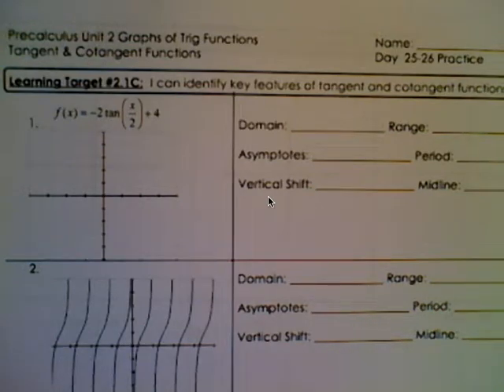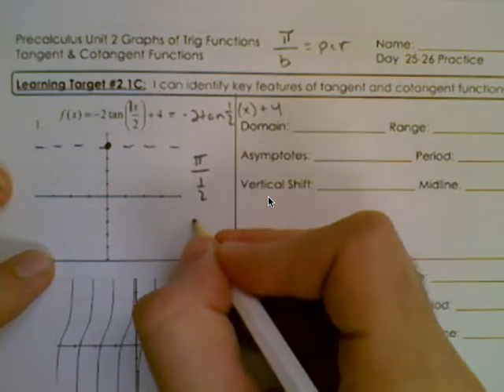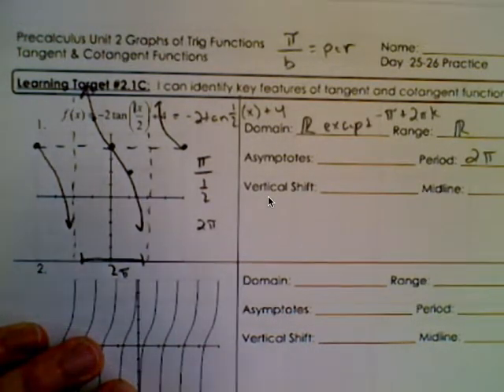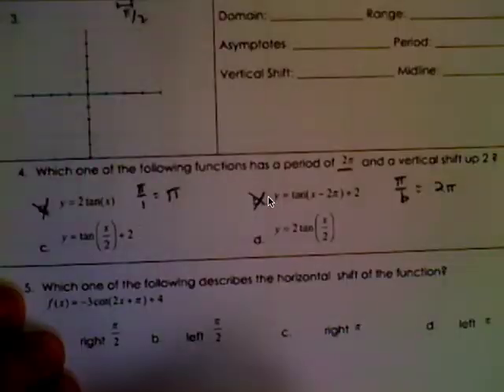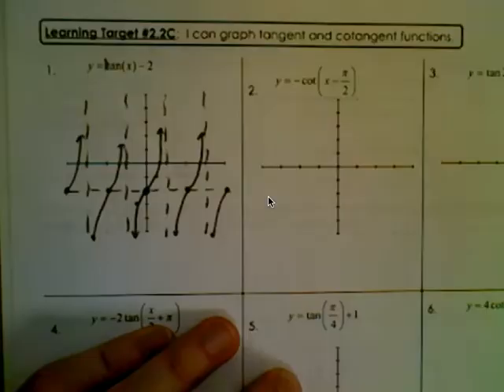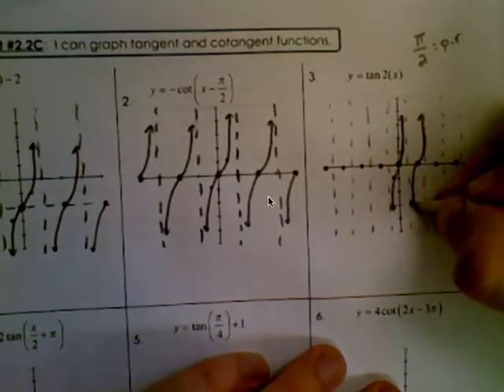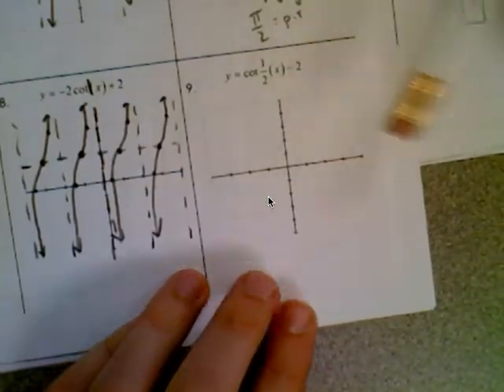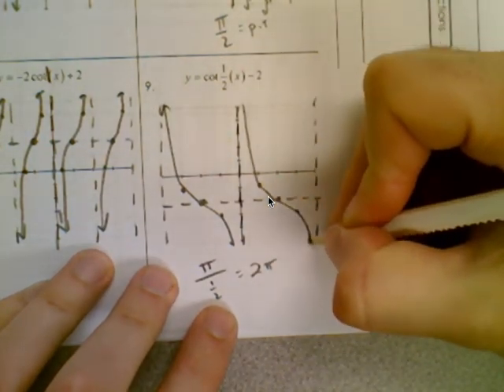Tran and Cot Practice Video 1